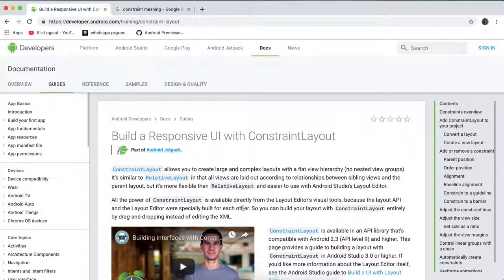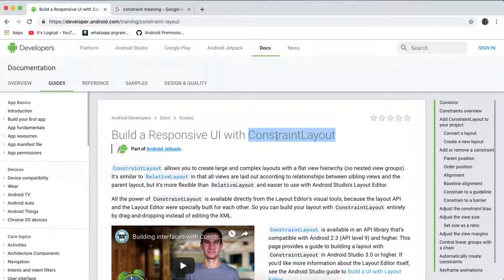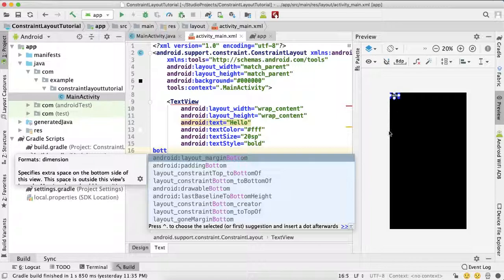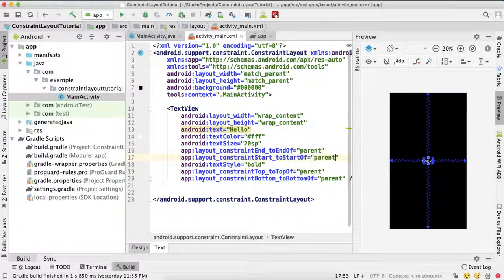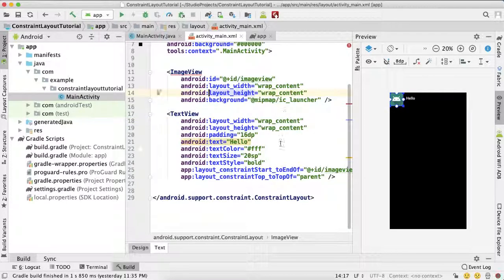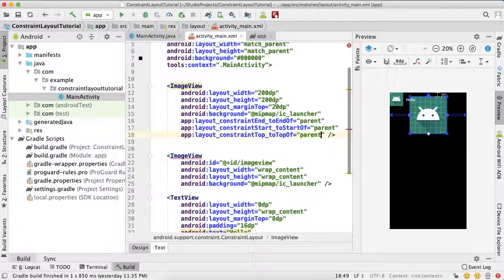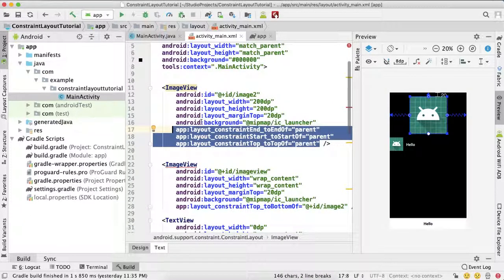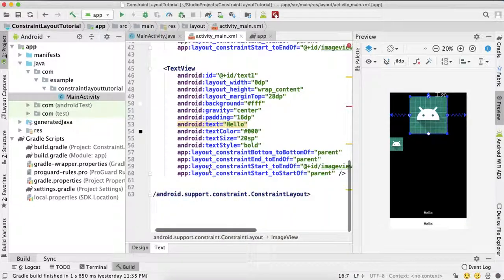Basics of Constraint Layout Android tutorial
Hi guys,
In this tutorial you will learn how to implement Constraint Layout into Android

Constraint layout is the most powerful layout in Android

Dependency = implementation 'com.android.support.constraint:constraint-layout:1.1.3'